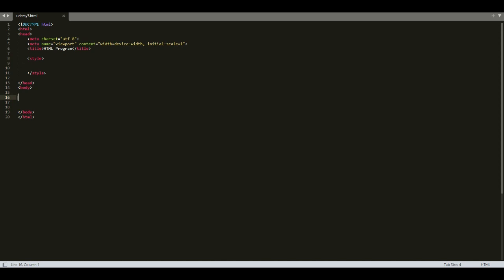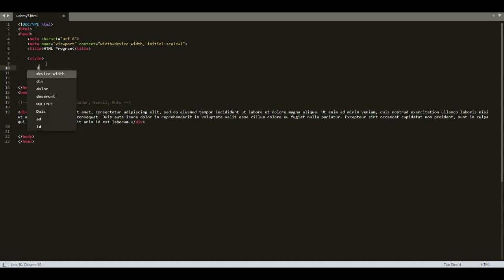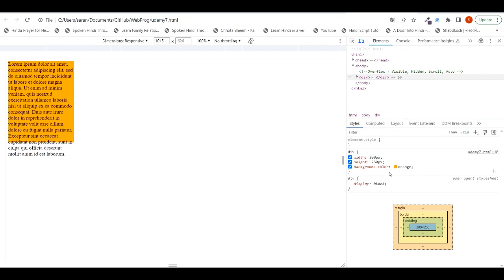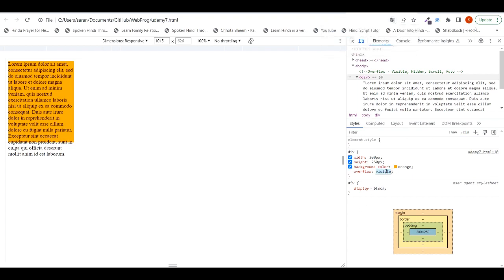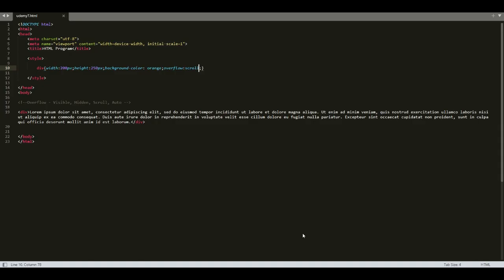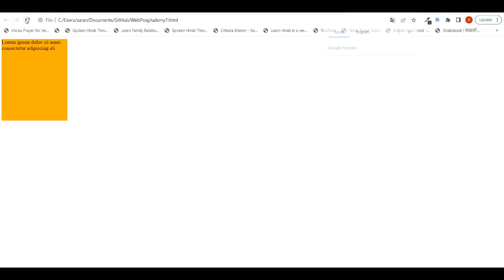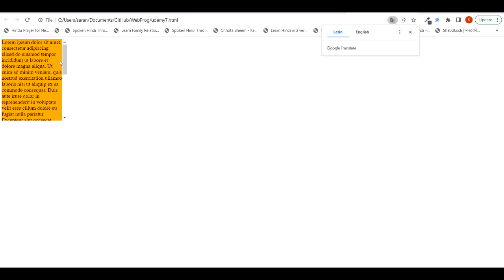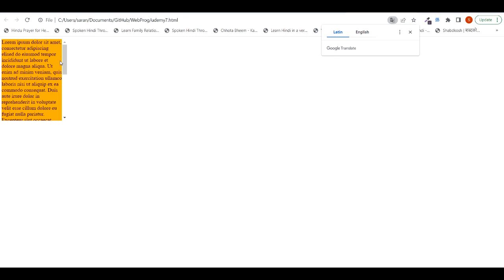Lecture 23 - Complete HTML5, CSS & Bootstrap(7 -Full Length Website Projects)- CSS Overflow property